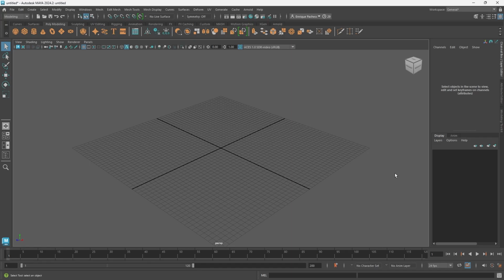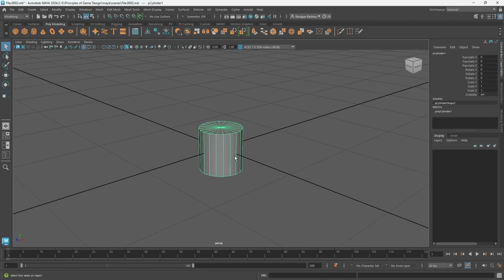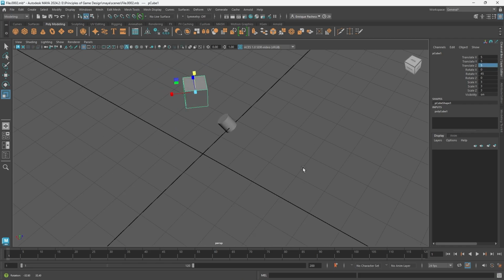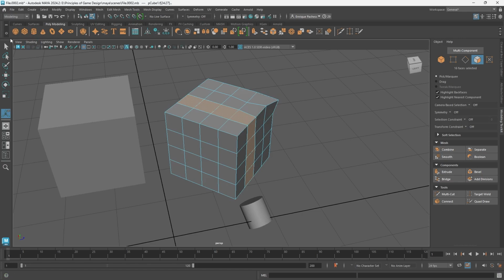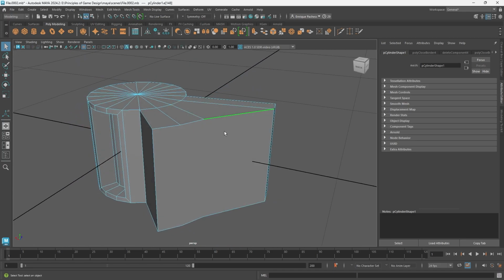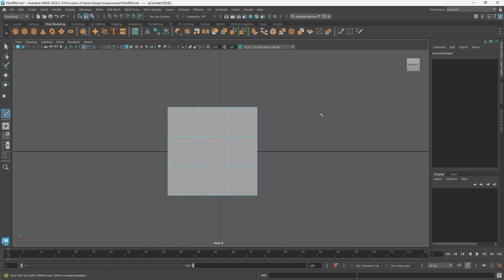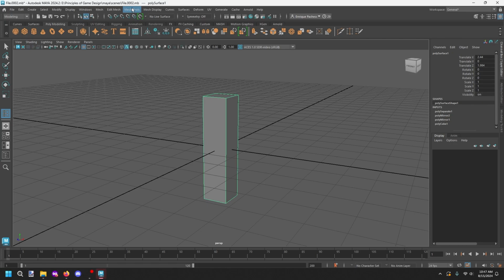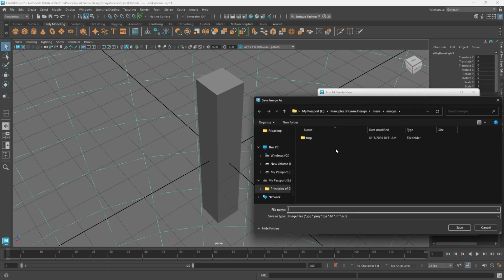PoG Maya Interface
In this video we learn to navigate the Maya Interface, and go through some of the tools we'll be using throughout the semester.

00:00 - Intro
00:11 - Setting The Project
01:56 - Increment and Save
03:27 - Setting up Autosave
04:14 - Navigating the Viewport
06:57 - Outliner
07:42 - Transform Tools
08:13 - Channel Box
10:36 - Component Selection
12:32 - Context Menus
13:48 - Polygon Primitives
14:31 - Sweep Mesh & Attribute Editor
15:36 - Extrude
16:44 - Bridge
17:53 - N-gons
19:10 - Smooth Preview
20:20 - Multicut
24:20 - Curves
24:40 - Sculpting
26:00 - Mirroring and Combining
27:37 - Grid Snap
27:55 - Insert Edge Loop
28:49 - Deformers and Wireframe View
30:13 - Render Settings